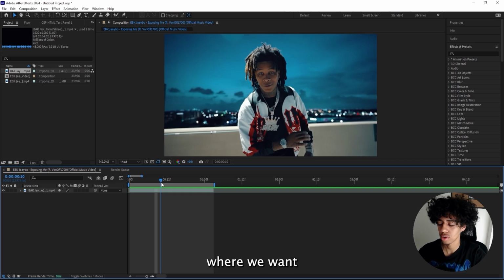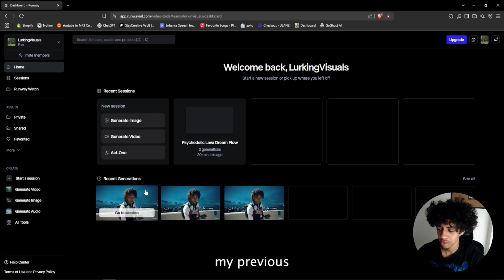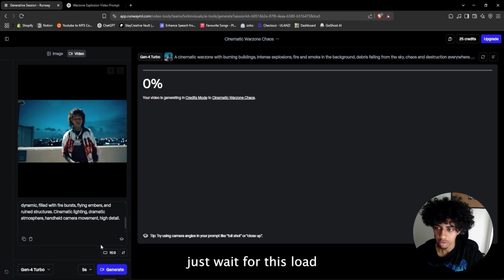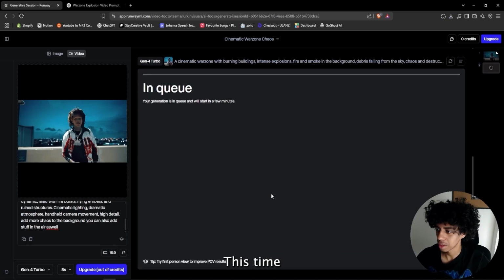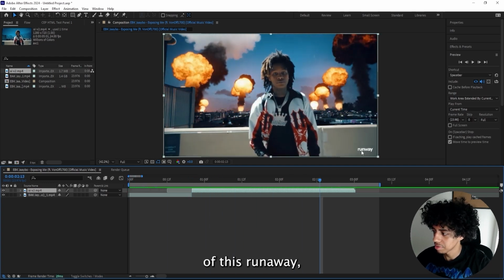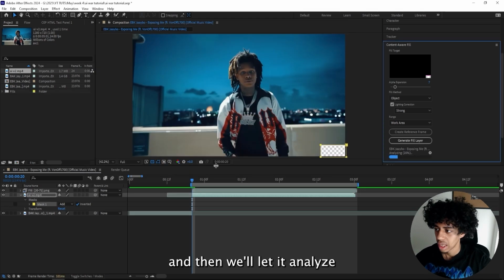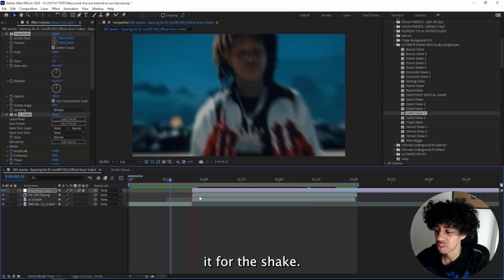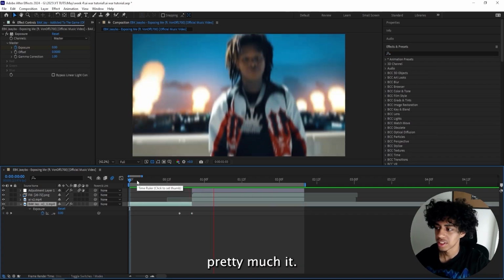CRAZY AI WAR Effect (Any editing software)